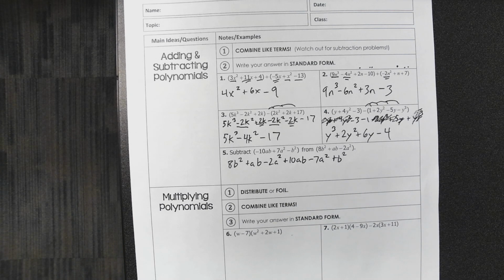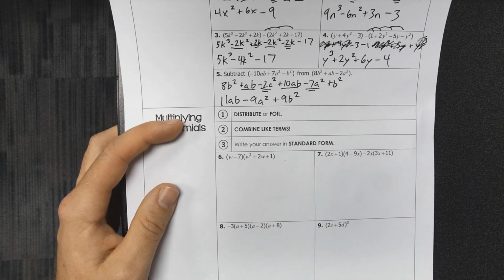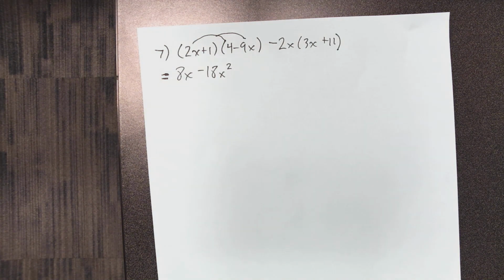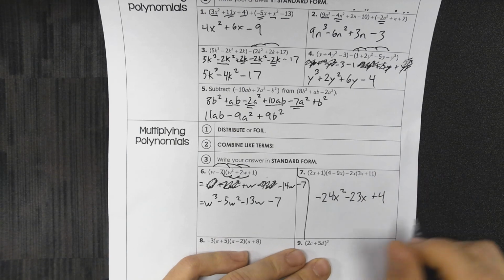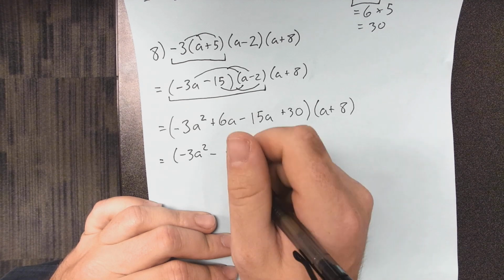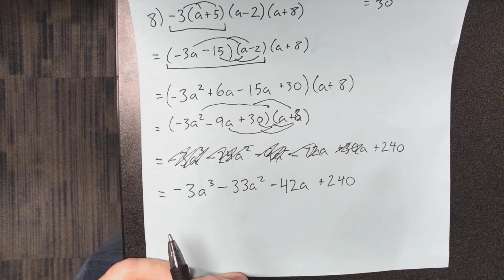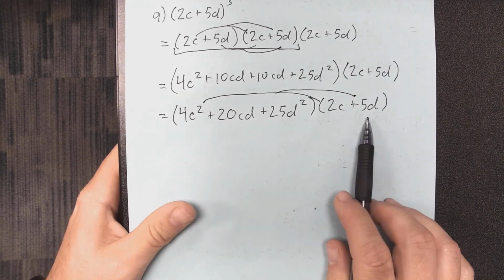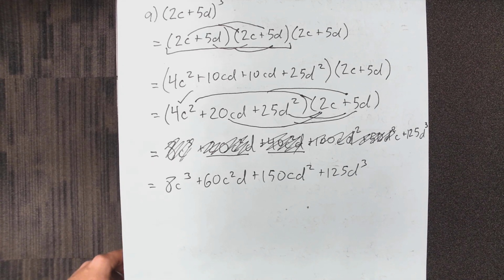SVA Lecture March 28, 2024